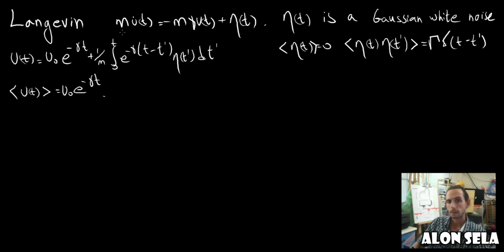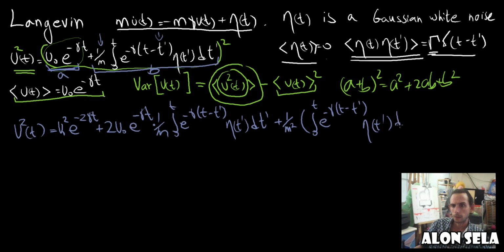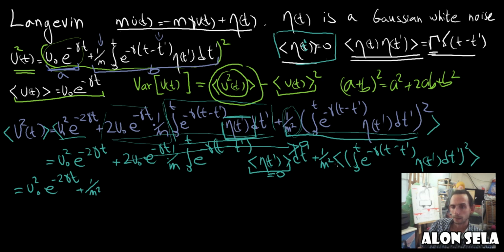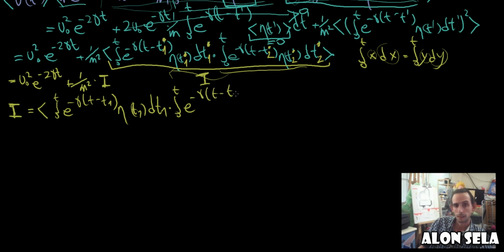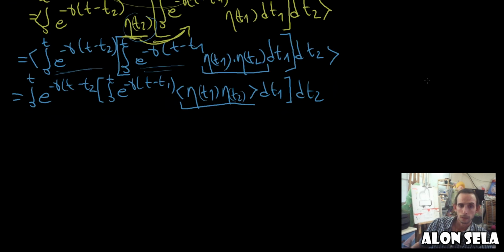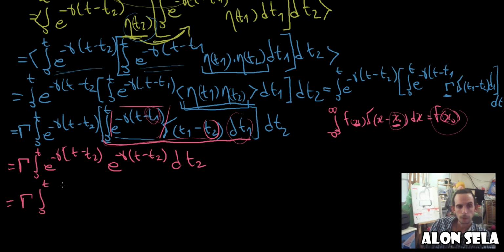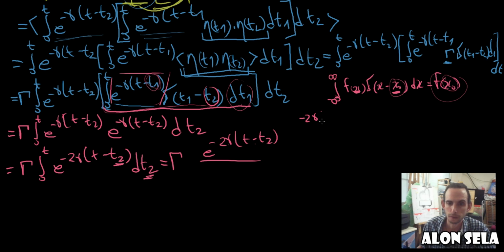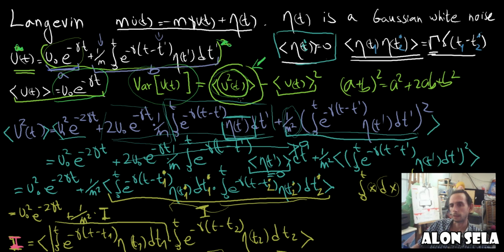Calculating the Second Moment for Velocity in Langevin Equation | Part 3 | Alon Sela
Welcome to Part 3 of our Langevin equation series! In this video, Alon Sela guides you through the process of calculating the second moment for the velocity. This tutorial builds on the previous parts, providing detailed explanations and practical steps to master this advanced concept in statistical mechanics. Perfect for students and researchers, this video is an essential resource for deepening your understanding of the Langevin equation.